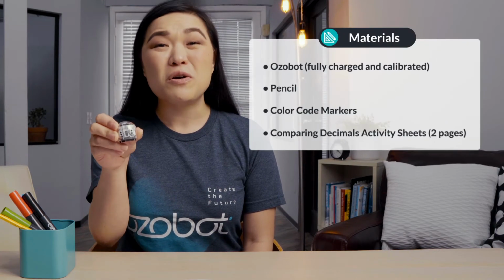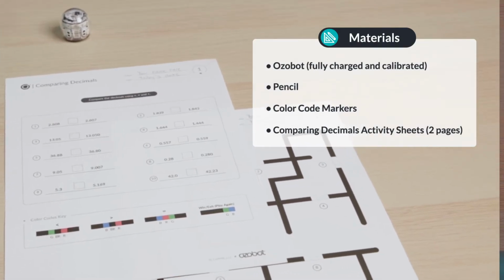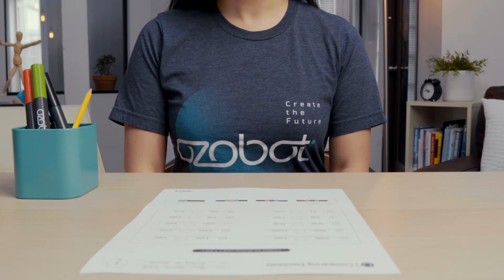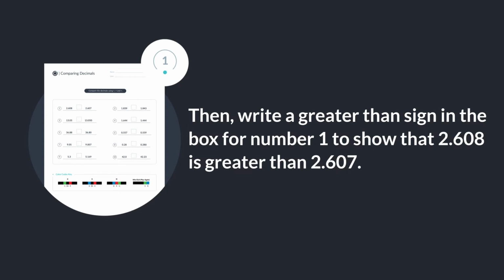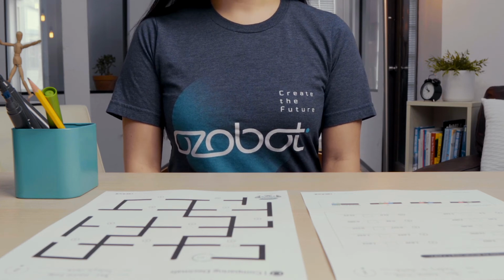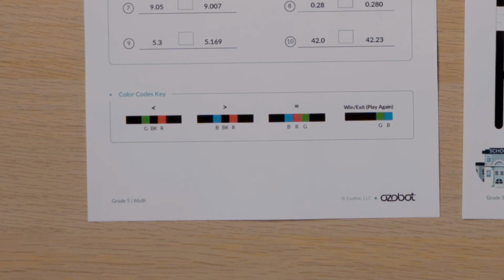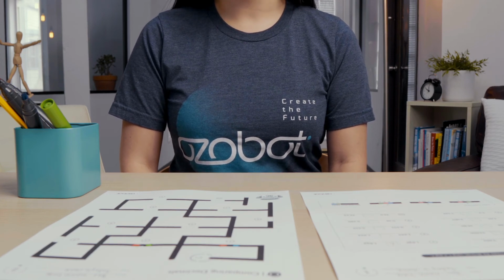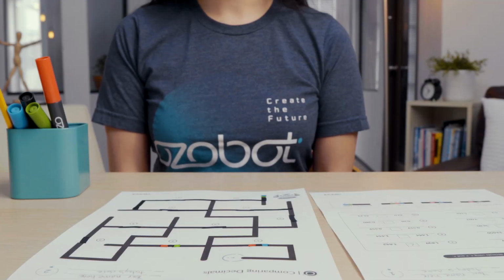🔢 5GR-Math: Comparing Decimals [Full Lesson Video]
In this 5th-grade math lesson, students compare pairs of decimal numbers to program their Ozobot to move to a final destination. This hands-on activity combines math skills with coding to deepen understanding of decimals and engage learners in computer science.

Looking to increase engagement in math while building coding and computer science skills? Ozobot makes it fun and accessible! 🚀

Once students master the basics, they're ready for exciting lessons across math, ELA, computer science, and more!